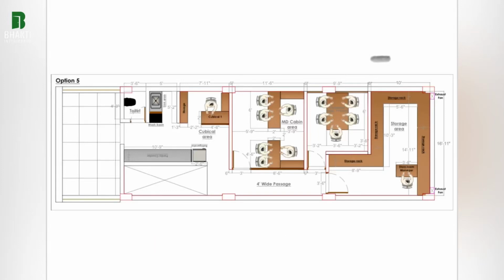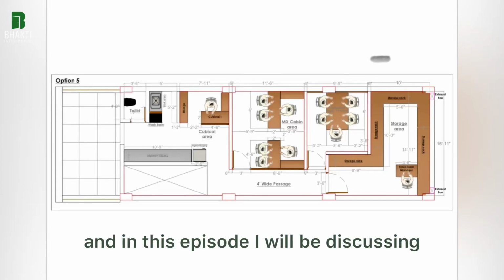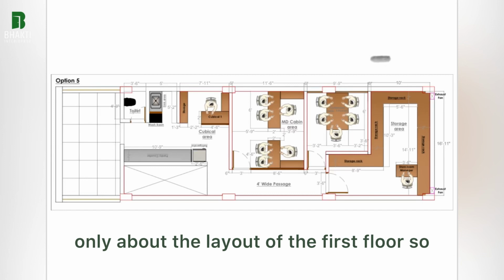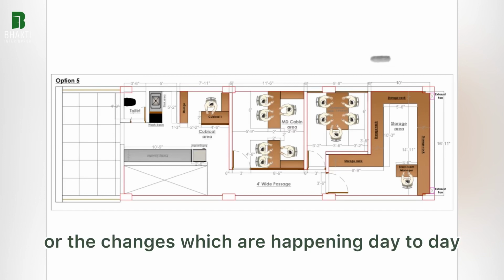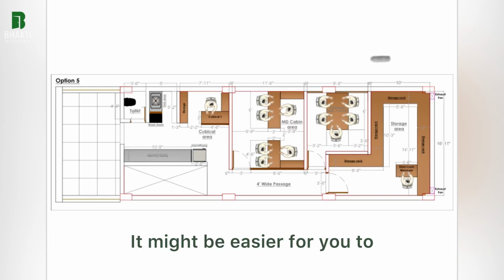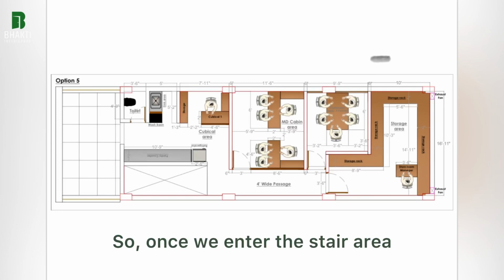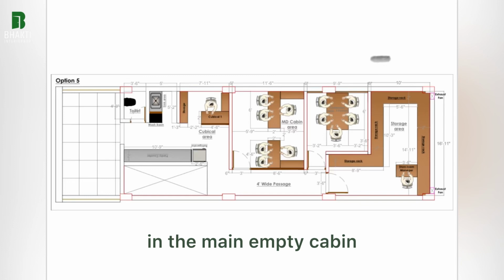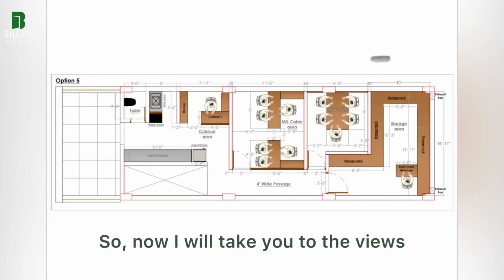OFFICE INTERIOR DESIGN l COMMERCIAL INTERIOR DESIGN Il EP 5 ll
Episode 5